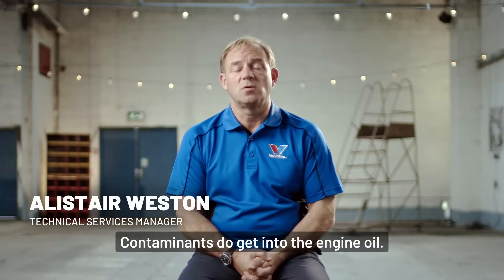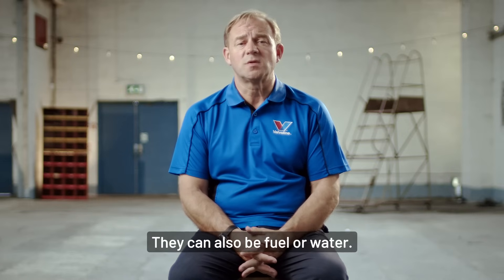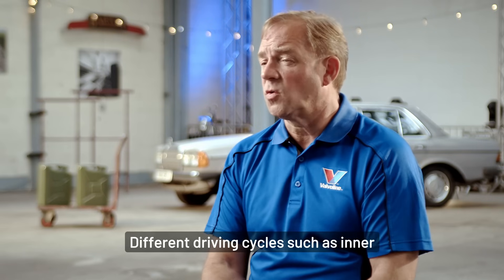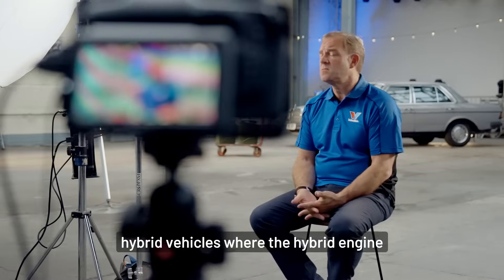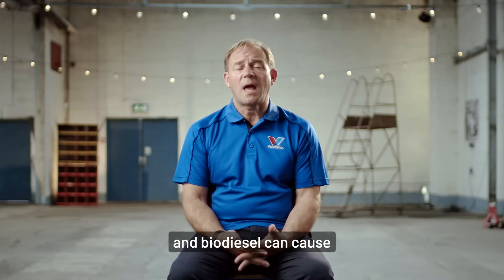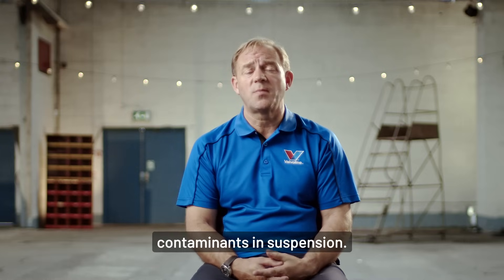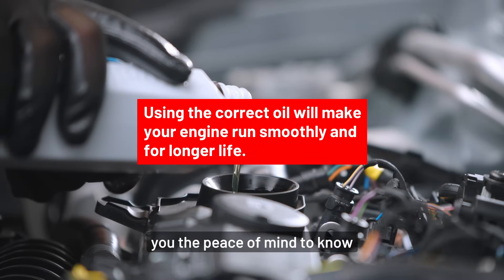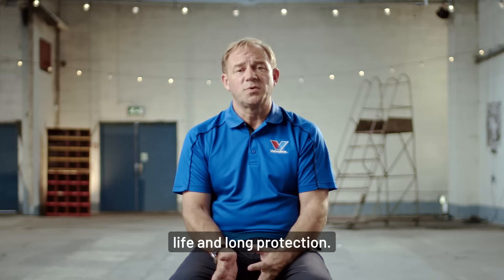What CAUSES motor oil CONTAMINATION | How to PROTECT Your ENGINE | ASK ALISTAIR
What Causes Motor Oil Contamination?

Motor oil contamination can lead to significant problems for your vehicle, including reduced performance and costly repairs. Understanding the causes of contamination is key to preventing these issues.

Common Causes of Motor Oil Contamination:

External Contaminants: Dirt, dust, and water can enter the engine from the environment, particularly if your vehicle operates in harsh conditions or if oil is improperly stored.
Cross-Contamination: Using unclean equipment when changing oil or switching oil types without properly flushing the system can introduce harmful substances.
Internal Contaminants: These include metal particles from engine wear, water from condensation, and fuel that seeps into the oil. These contaminants are often unavoidable but can be managed with regular oil changes.

Types of Contaminants:

Abrasive Contaminants: Dust and metal particles can increase wear and tear on your engine.
Water: Condensation can mix with oil, leading to sludge formation.
Fuel: Fuel dilution decreases oil viscosity, reducing its effectiveness.
Coolant: Usually due to a blown head gasket, coolant can mix with oil, creating sludge.
Preventing Oil Contamination:
Preventive measures include using high-quality synthetic oils, proper storage, and regular oil analysis to monitor contamination levels. By taking these steps, you can extend your engine’s life and avoid costly repairs.

Choosing the right oil and maintaining proper practices will ensure your engine stays protected against contaminants.